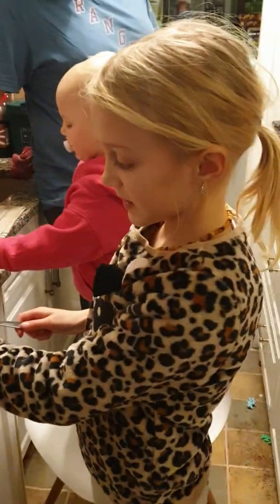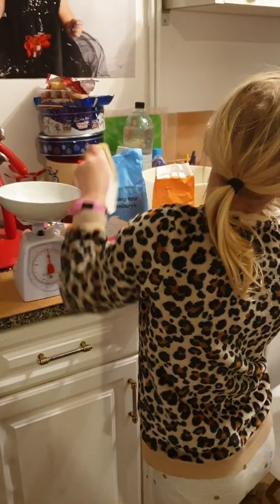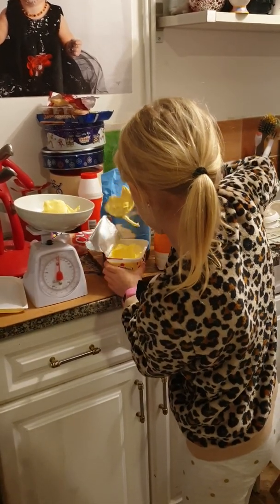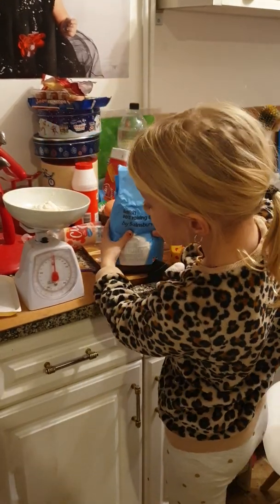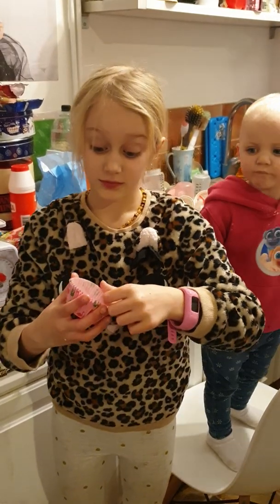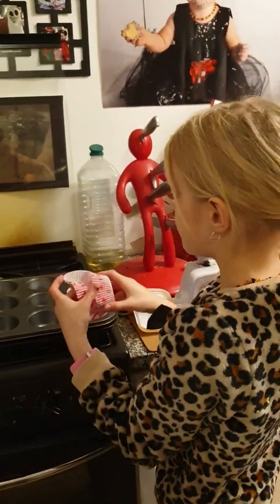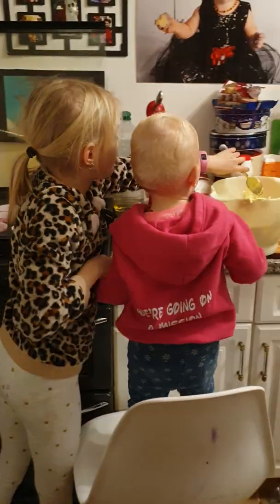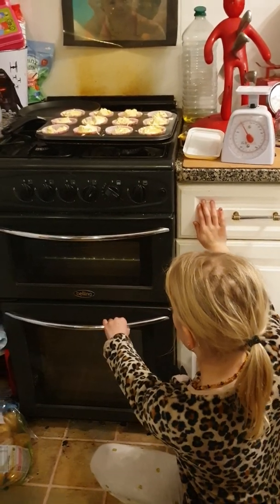Making cupcakes with Tyler and Harley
Tyler will teach you how to make cupcakes